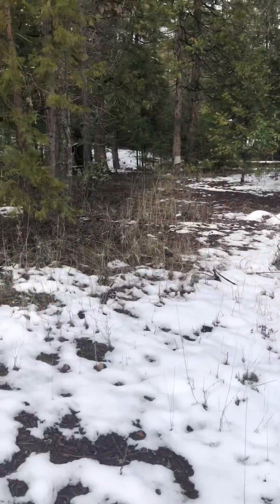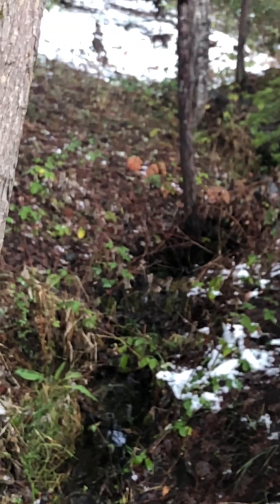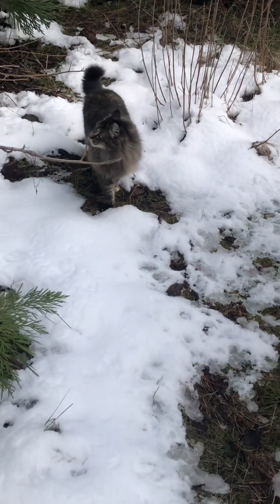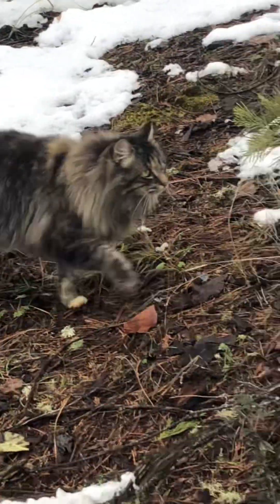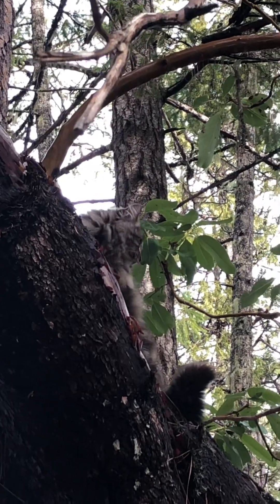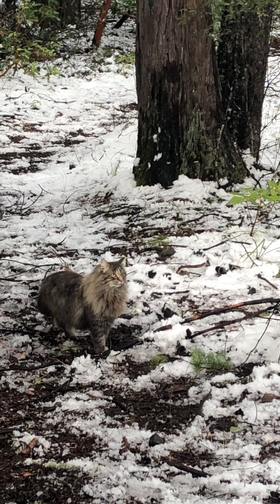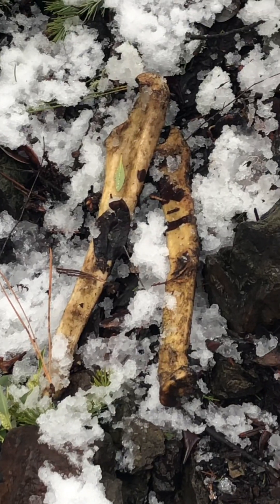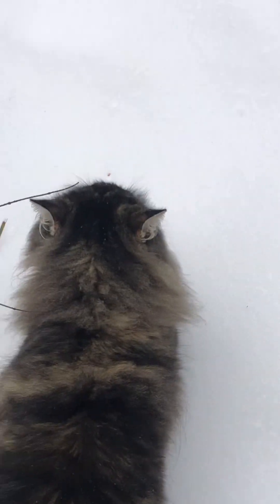Hike in the Snow!!